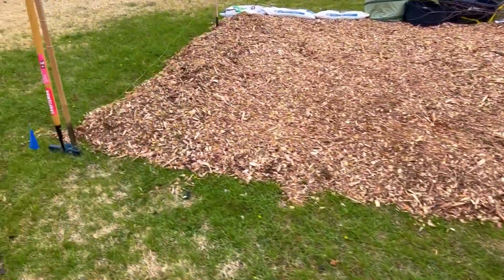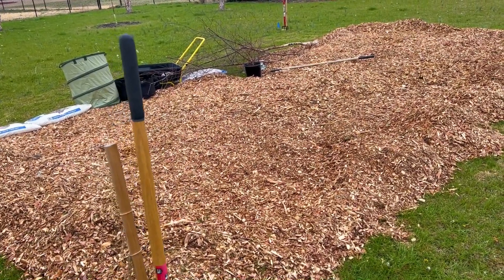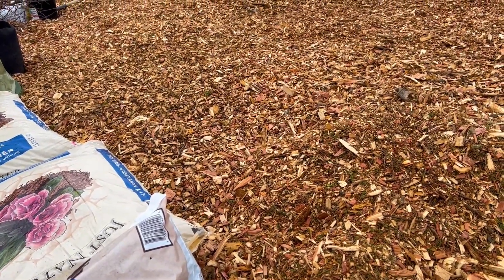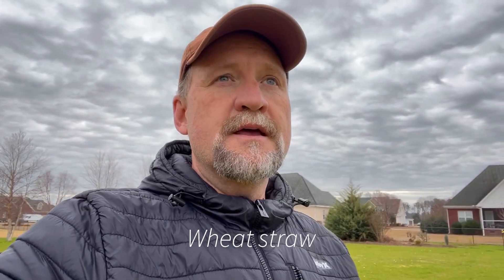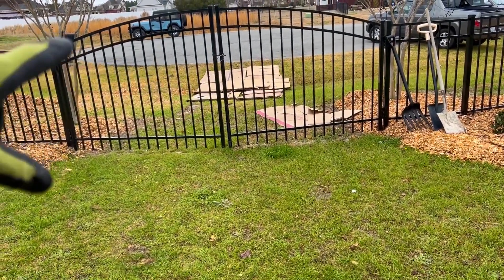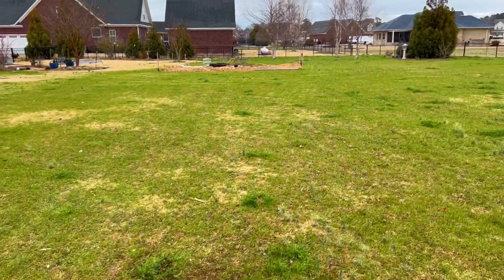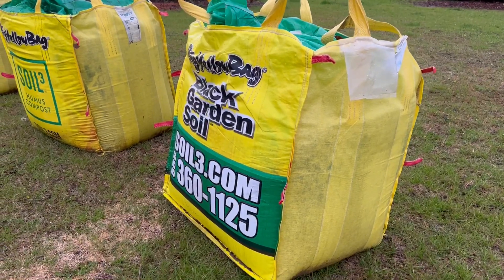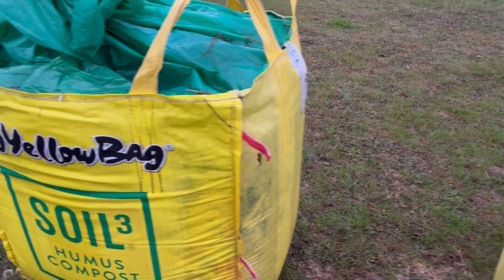Top quality Soil3 Compost delivered for vegetable gardens //Big Yellow Bag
One of our favorite composts, from Soil3 was delivered today! “Soil Cube” compost is rich in humus and organically made with care and one of the best composts for gardens. Awesome for vegetable gardens and lawns! And they currently deliver bulk bags in NC, SC, GA, AL, and TN with shipping available in the lower 48 states for the 1 cubic foot bags.

We’re using Soil3 in our new no dig vegetable garden project!